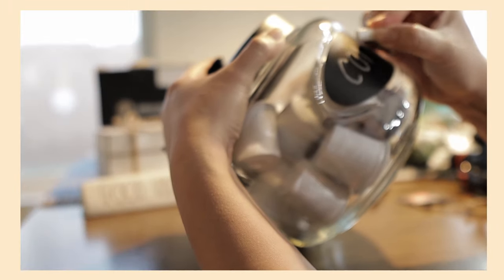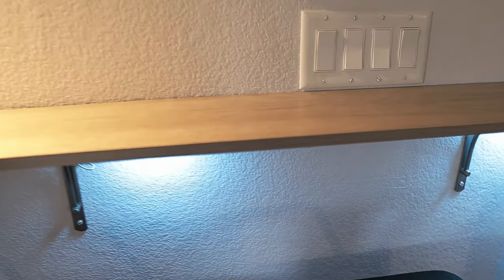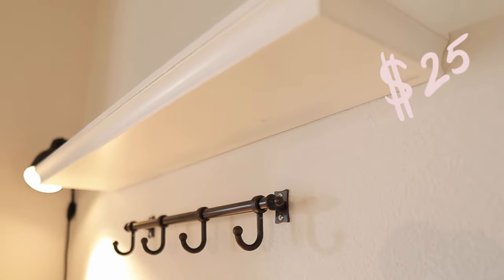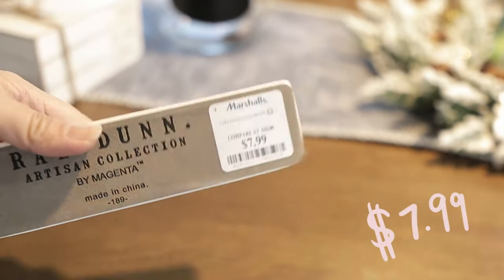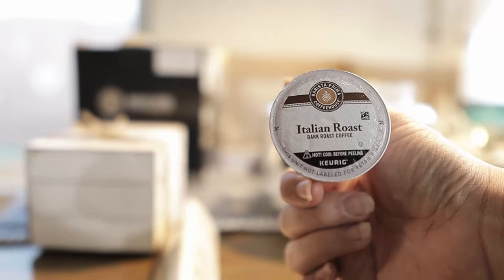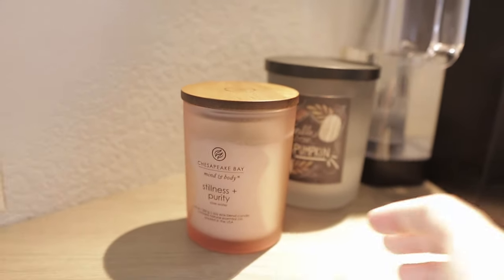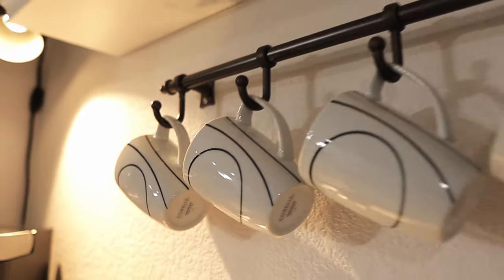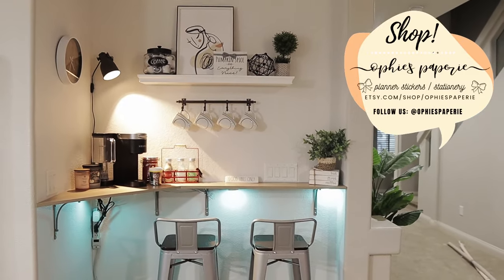The ULTIMATE DIY Coffee Bar On A BUDGET | DECORATE WITH ME | COFFEE STATION IDEAS!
In this video, I will be sharing with you all The ULTIMATE DIY Coffee Bar On A BUDGET we did. Get some ideas for your coffee bar station at home plus decorate our coffee bar with me on a budget.

Hey loves, thank you so much for stopping by and for watching this DIY Coffee Bar On A BUDGET. Today, I will be decorating our coffee bar station. My husband did the makeover of our coffee bar area and I did the designing/decorating lol.

I bought all of the decor from Marshalls, Target, and Homedepot. I went with a modern black and white style for this coffee bar. I hope that this video will give you some design ideas for your coffee bar at home.

It helps my channel a lot. God bless you guys🙂

SHOP COFFEE BAR:
Bar Stools
Coffee Mugs
Strip Lights
Wall Lamp

CLEANING SUPPLIES:
JAWS Ultimate Cleaning Kit
Bar Keepers Liquid Soft Cleaning
Microfiber Cleaning Cloth
Dyson Ball Vacuum
BISSELL Couch Vacuum

GEARS USED:
CANON EOS M50
STUDIO LIGHT

PHOTOGRAPHY CAMERA:
FUJI XT2